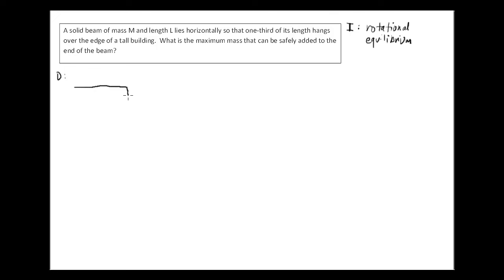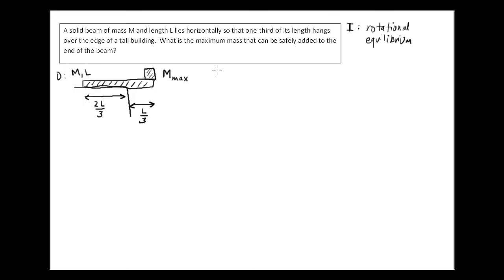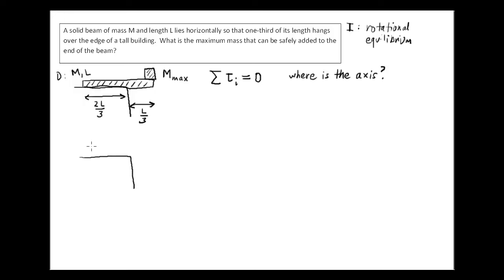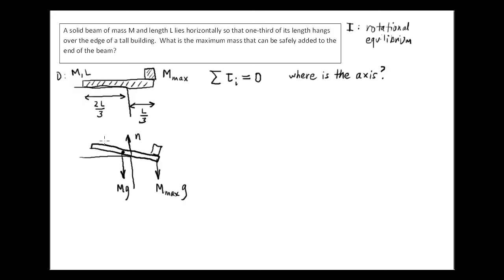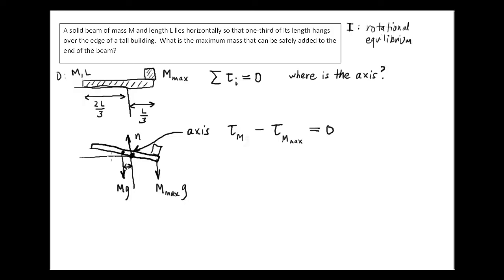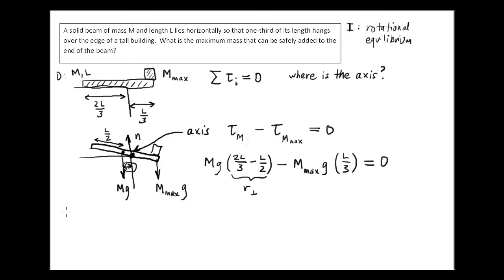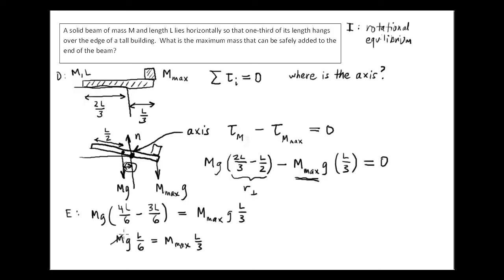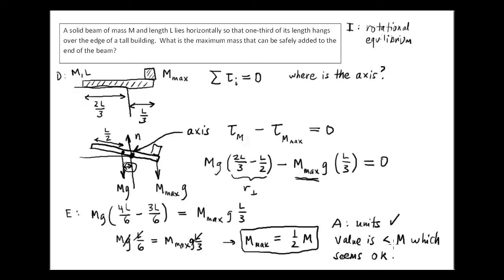rot eq beam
An example of the use of the conditions for rotational equilibrium to solve a simple problem.